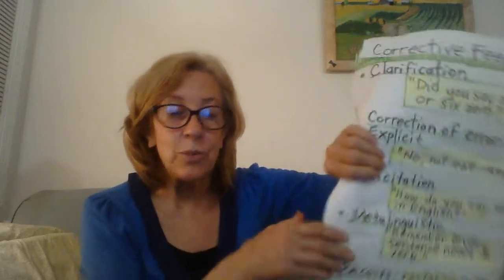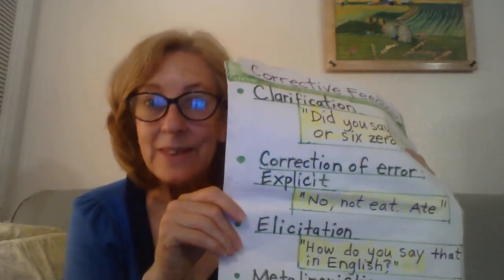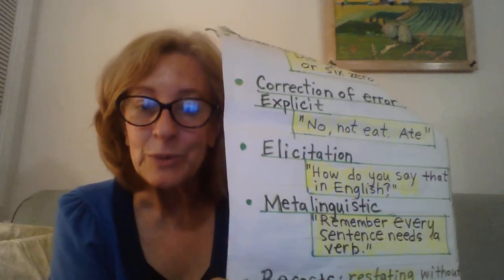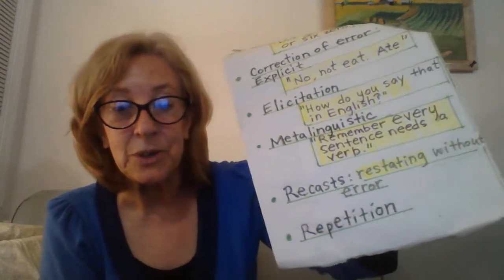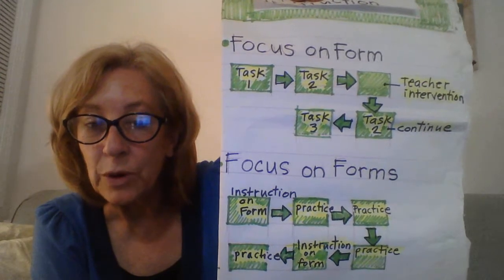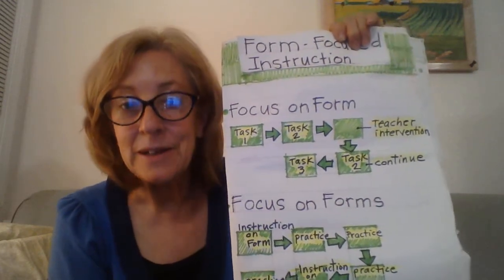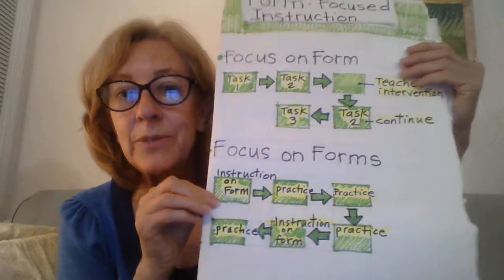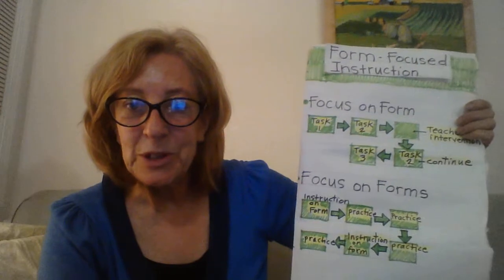WIN 20180808 00 08 14 Pro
Corrective Feedback and Form Focused Instruction
Teaching Speaking, pp.6-9